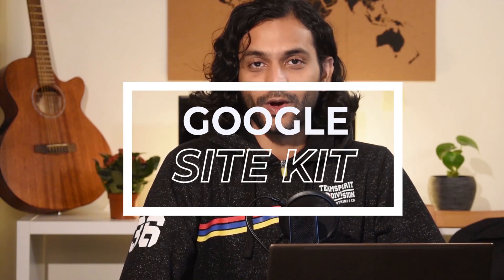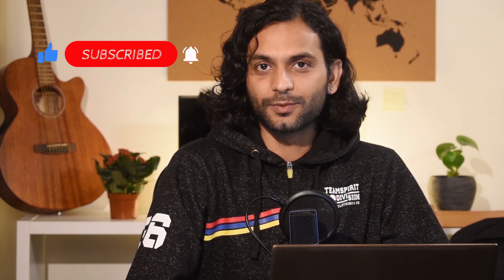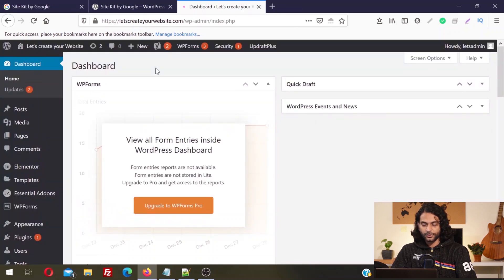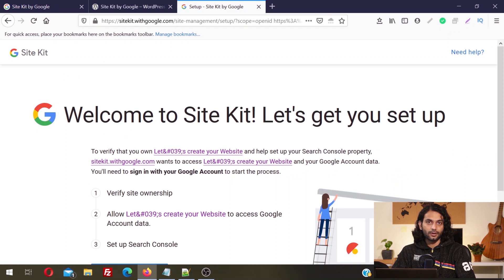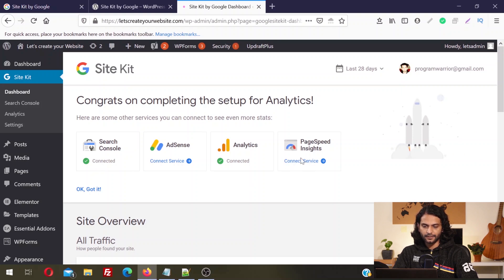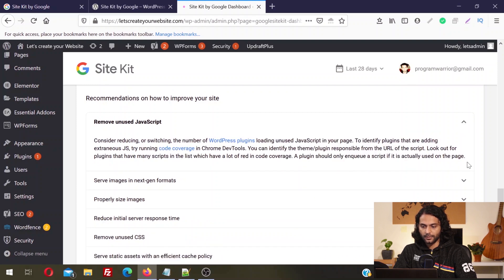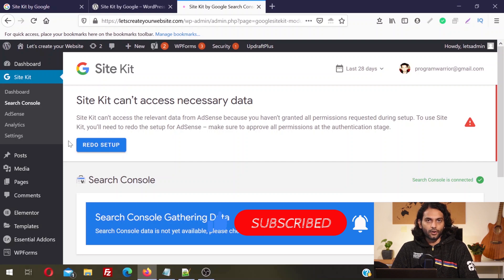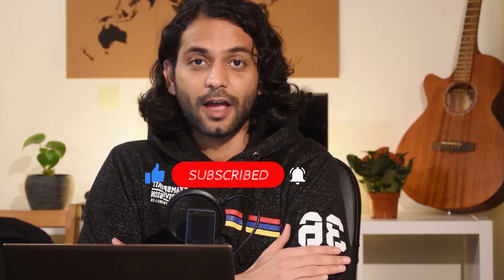Google Site Kit: The Ultimate SEO and Analytics Tool for WordPress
Google site kit plugin for wordpress. Google made it easy to get suceess on web by creating site kit by google which is called GOOGLE SITE KIT . This plugins integrate 6 major google products which will make your life more simple when is comes to interact with google products. These google products are below
1) Search console
2) Analytics
3) Page Speed
4) Ad sense
5) Tag Manager
6) Optimize (A/B testing)